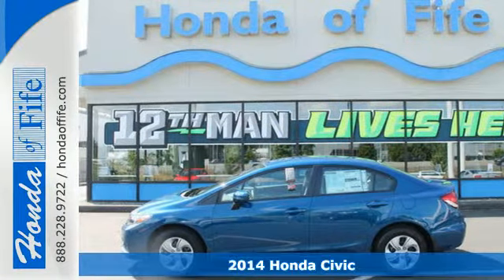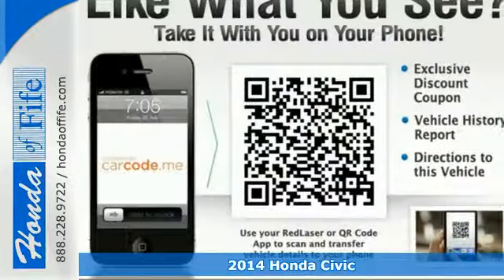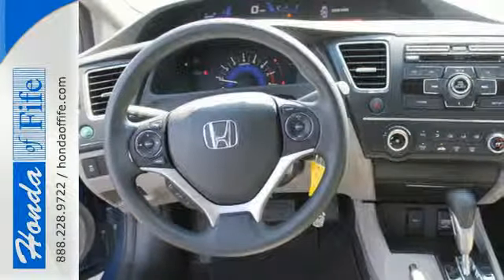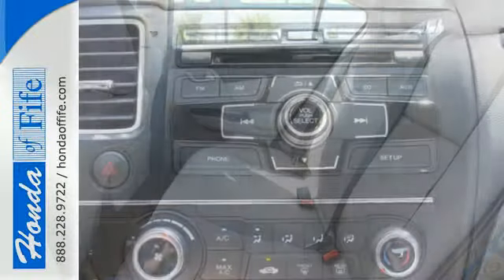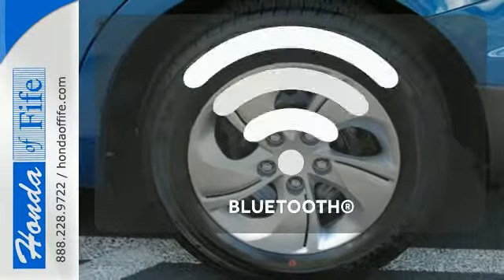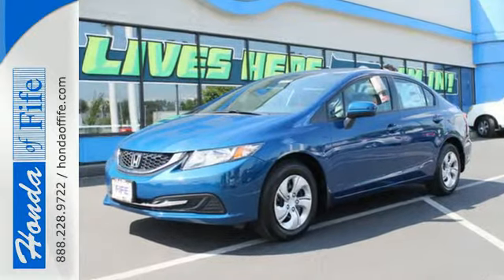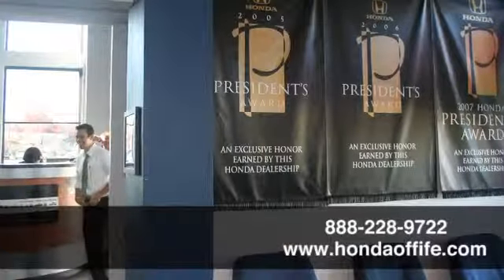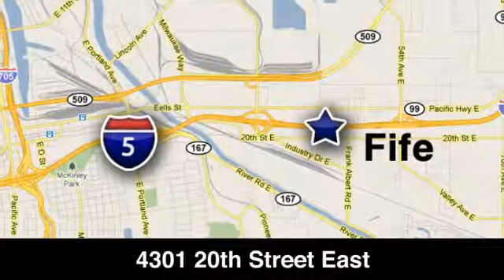2014 Honda Civic Fife WA Tacoma, WA #347971 - SOLD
Year: 2014
Make: Honda
Model: Civic
Trim: LX CVT
Engine: 1.8L 4Cyl
Transmission: Automatic CVT
Color: Dyno Blue Prl
Interior: Gray Cloth
Stock #: 347971

Address:
4301 20th Street East